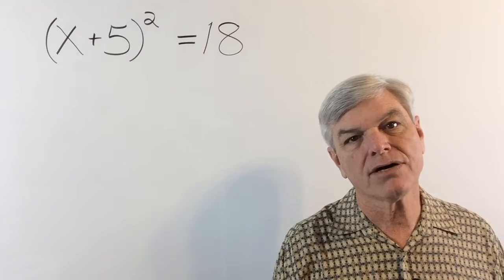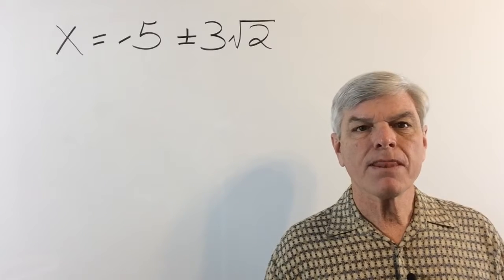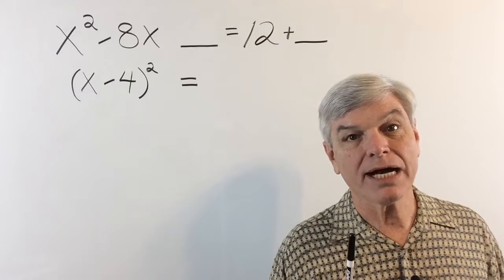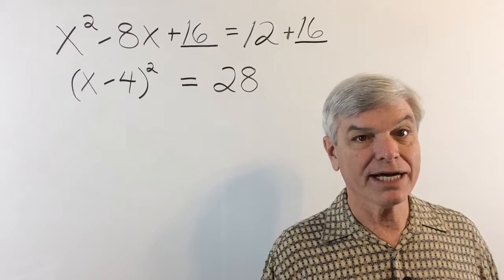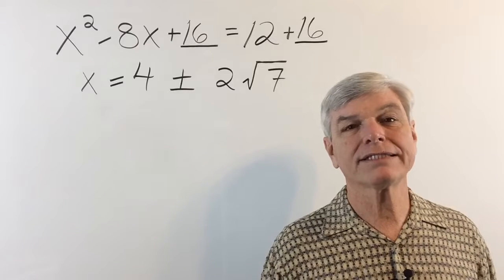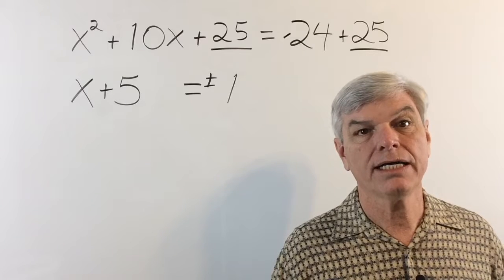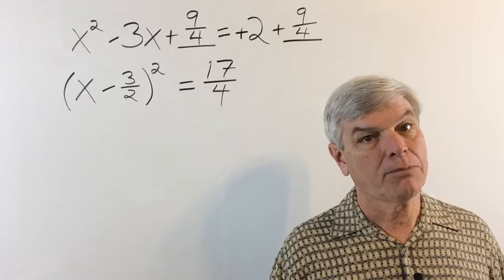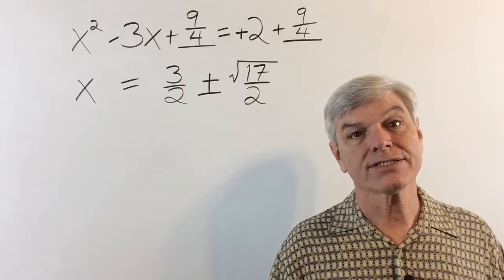9.3 Completing the Square